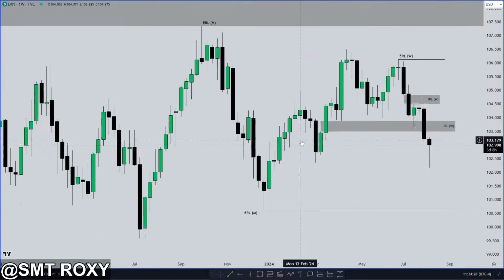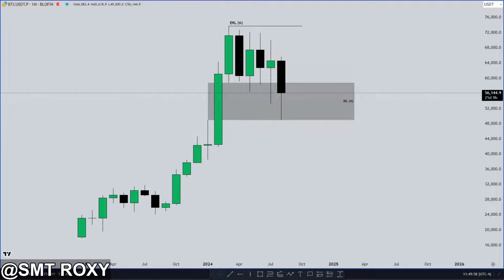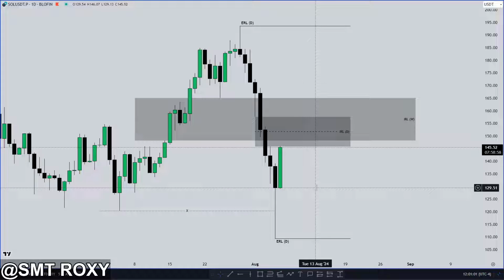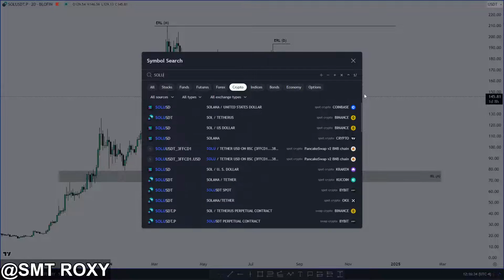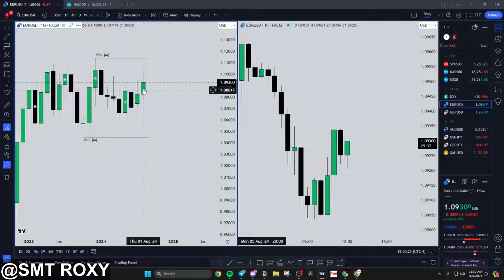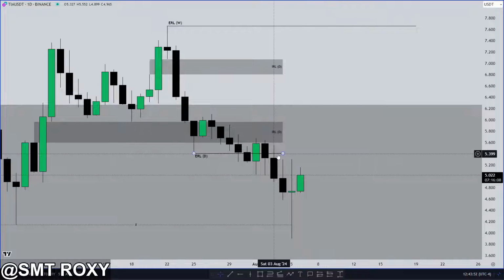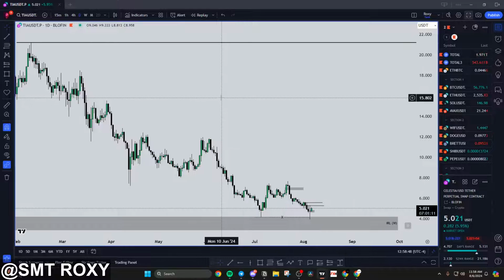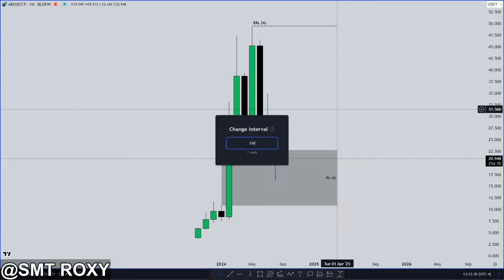FX/Crypto Charting Session | ICT Trader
In today's video , we are going to be tape reading , also watching the market to see what levels of the PD arrays are being respected using ICT concepts